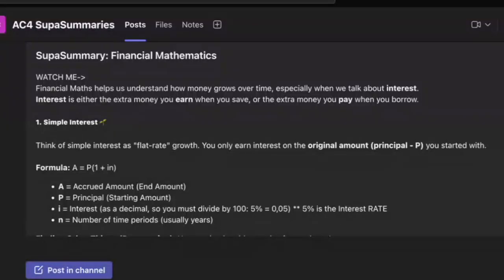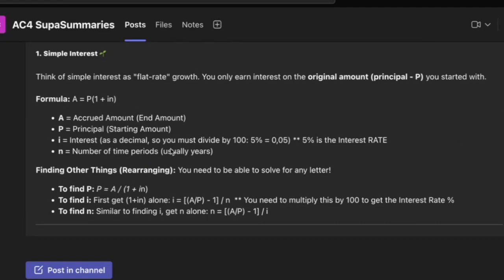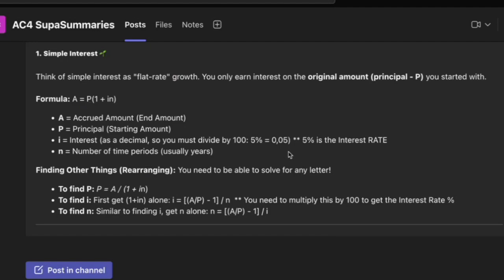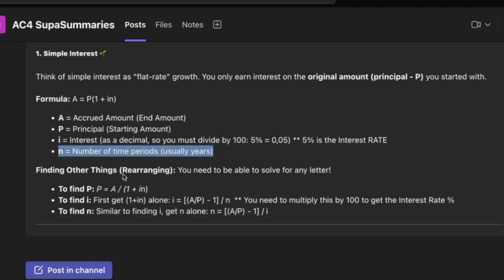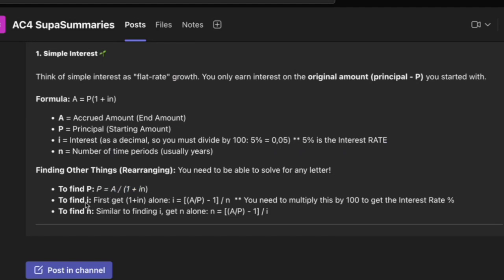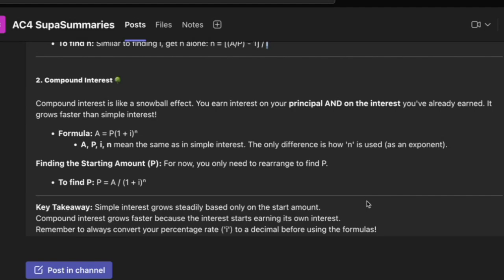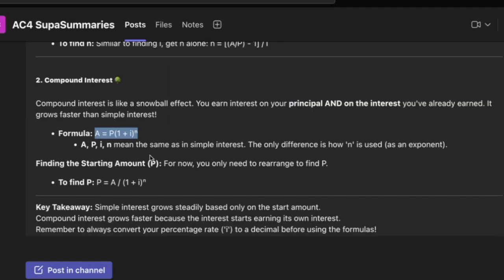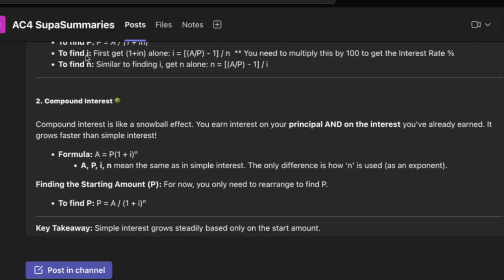SupaSummary Simple vs Compound Interest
Financial Maths helps us understand how money grows over time, especially when we talk about interest.
Interest is either the extra money you earn when you save, or the extra money you pay when you borrow.

1. Simple Interest 🌱

Think of simple interest as "flat-rate" growth. You only earn interest on the original amount (principal - P) you started with.

Formula: A = P(1 + in)
A = Accrued Amount (End Amount)
P = Principal (Starting Amount)
i = Interest (as a decimal, so you must divide by 100: 5% = 0,05) ** 5% is the Interest RATE
n = Number of time periods (usually years)
Finding Other Things (Rearranging): You need to be able to solve for any letter!
To find P: P = A / (1 + in)
To find i: First get (1+in) alone: i = [(A/P) - 1] / n  ** You need to multiply this by 100 to get the Interest Rate %
To find n: Similar to finding i, get n alone: n = [(A/P) - 1] / i

2. Compound Interest 🌳

Compound interest is like a snowball effect. You earn interest on your principal AND on the interest you've already earned. It grows faster than simple interest!
Formula: A = P(1 + i)ⁿ
A, P, i, n mean the same as in simple interest. The only difference is how 'n' is used (as an exponent).
Finding the Starting Amount (P): For now, you only need to rearrange to find P.
To find P: P = A / (1 + i)ⁿ
Key Takeaway: Simple interest grows steadily based only on the start amount.
Compound interest grows faster because the interest starts earning its own interest.
Remember to always convert your percentage rate ('i') to a decimal before using the formulas!

isiZulu 🇿🇦
Izibalo Zezimali zisiza ukuqonda ukukhula kwemali ngokuhamba kwesikhathi, ikakhulukazi inzalo. Inzalo eyisisekelo itholakala kuphela enanini lokuqala. Inzalo eyinkimbinkimbi ikhula ngokushesha ngoba itholakala enanini lokuqala nenzalo esivele itholakele. Izibalo ziyasiza ukuthola inani lokuqala, izinga lenzalo, noma isikhathi.

isiXhosa 🇿🇦
IMathematika yezeMali isinceda siqonde indlela imali ekhula ngayo ngexesha, ikakhulu xa sithetha ngenzala. Inzala elula isebenza kwimali yokuqala kuphela. Inzala edibeneyo ikhula ngokukhawuleza kuba isebenza kwimali yokuqala kunye nenzala efunyenweyo. Iifomula zisetyenziswa ukufumana iP, i-i, okanye i-n.

Afrikaans 🇿🇦
Finansiële Wiskunde help ons verstaan hoe geld oor tyd groei, veral met rente. Eenvoudige rente groei net op die oorspronklike bedrag. Saamgestelde rente groei vinniger omdat dit rente op rente insluit. Formules word gebruik om die beginbedrag, rentekoers of tydsduur te bereken.